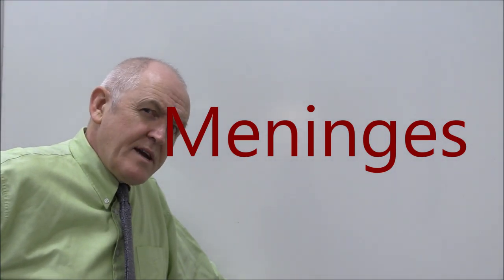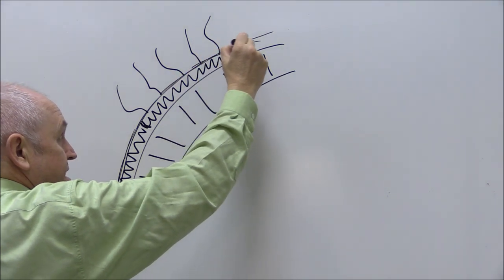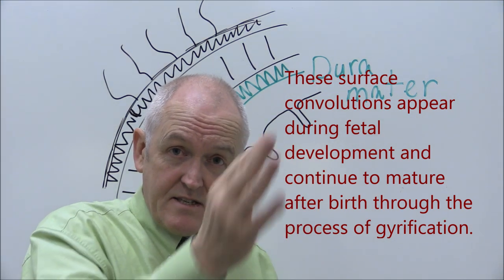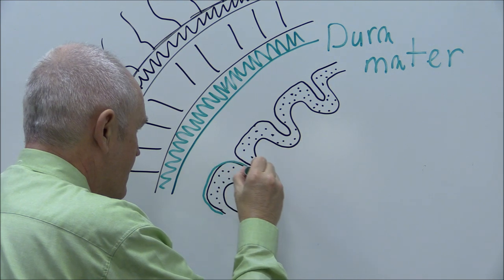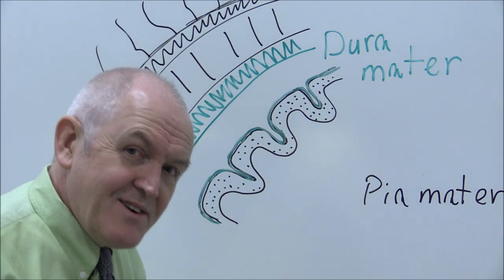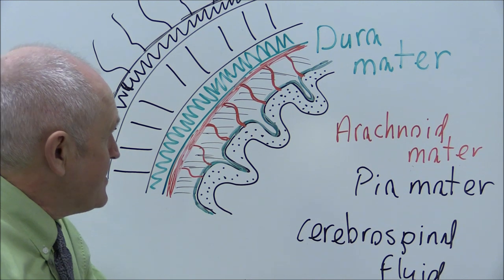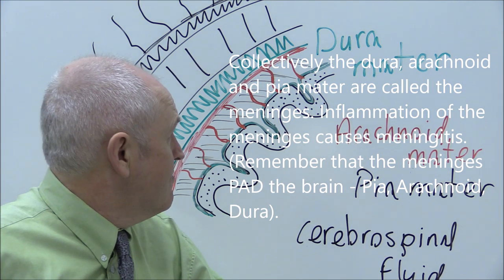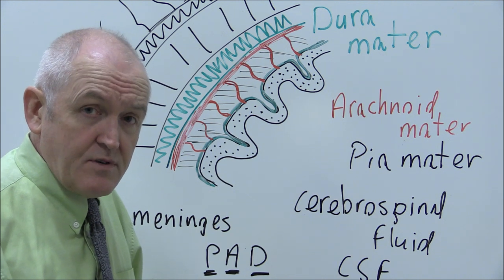Nervous System A and P 9, Protection of the brain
The cerebrospinal fluid is found between which two layers?
a. The dura mater and the arachnoid mater
b. The arachnoid mater and the pia mater
c. The dura mater and the pia mater
d. The dura mater and the bone of the skull

Which protective layer is composed or tough fibrous tissue?
a. Dura mater
b. Arachnoid mater
c. Pia mater
d. Blood brain barrier

Which protective layer immediately covers the surface of the brain?
a. Dura mater
b. Arachnoid mater
c. Pia mater